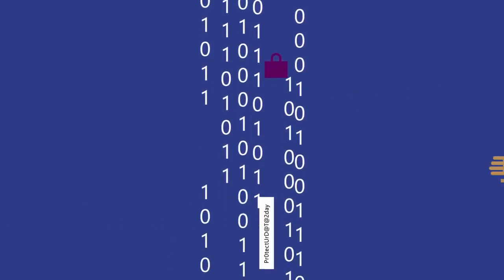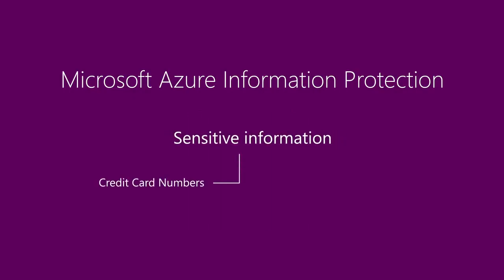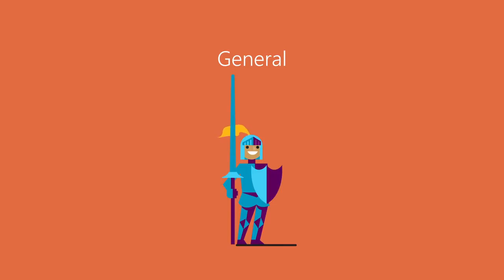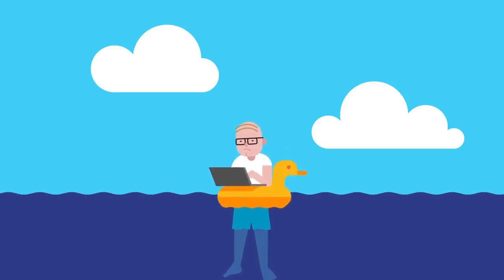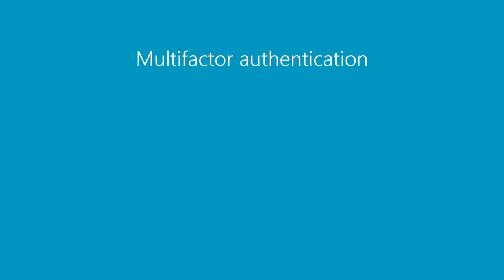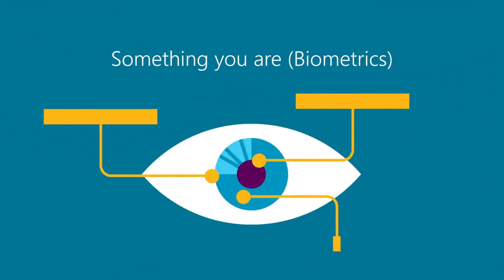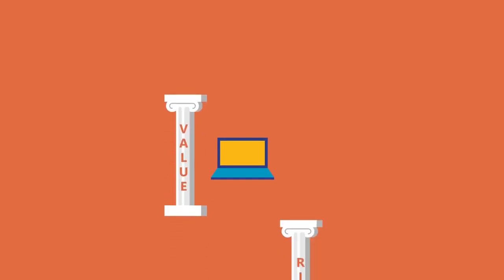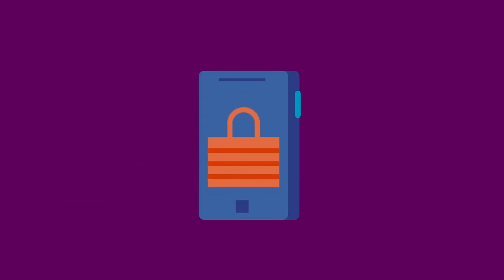Tips on how to protect your information and privacy against cybersecurity threats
In this video, the Microsoft Cyber Defense Operations Center shares some best practices for protecting your information and privacy against cyberattacks and online threats, such as classifying information and then putting appropriate protections in place based on its value. Some information is meant to be public, some data is sensitive but not highly valued to outside entities, but some data is mission critical and/or could cause tremendous financial hardship if shared externally. This video shares some of the policies and practices that can be used to better protect information and data inside and outside of your operational perimeters.